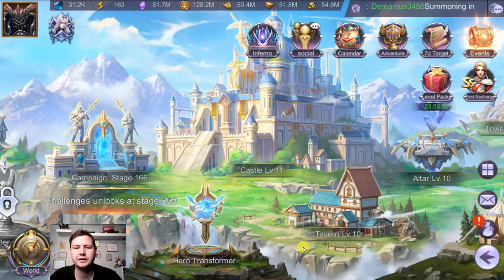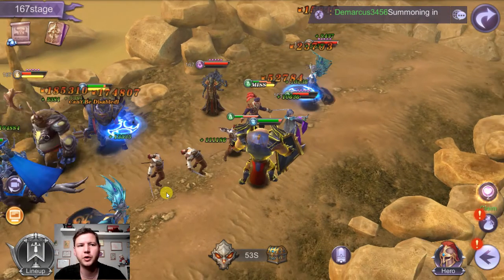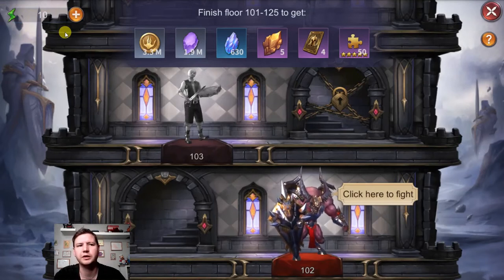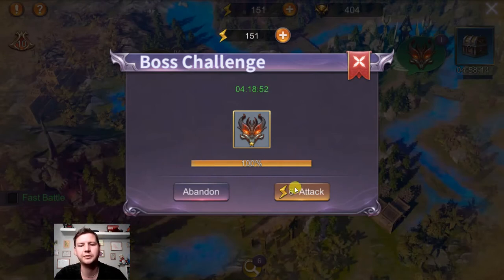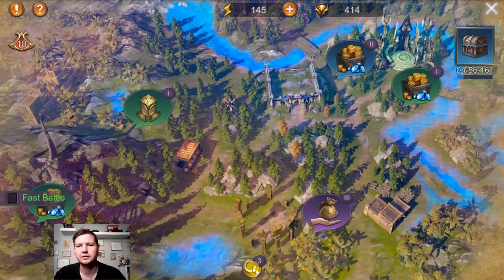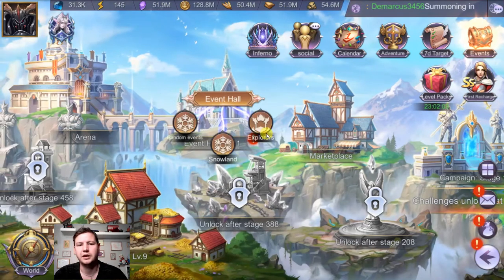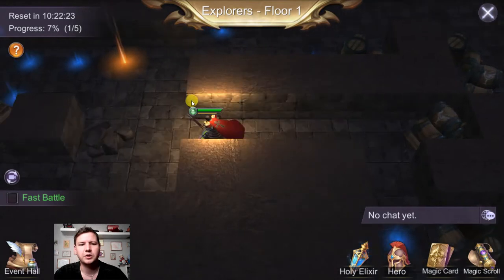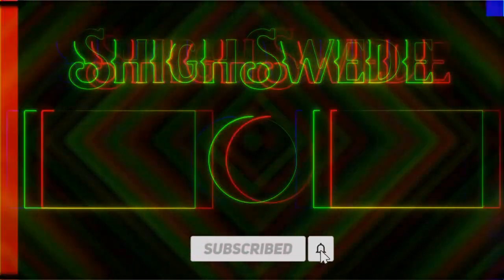Idle Devils Basic Walk Through and Game Play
giving you a fast walk through of the game Idle Devils and showing you the basics in game play as F2P